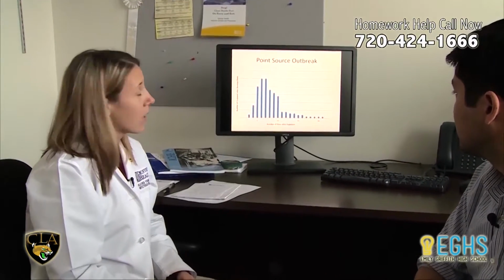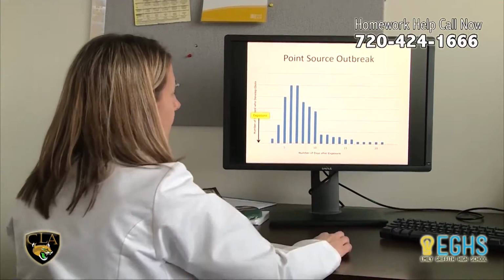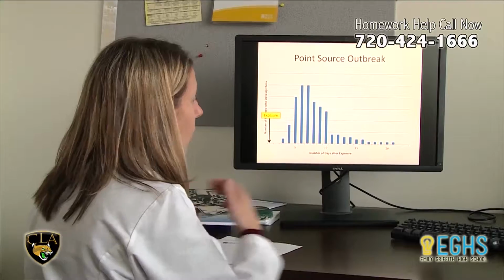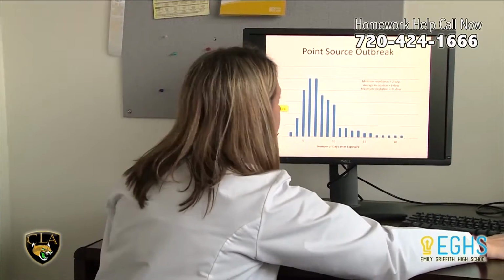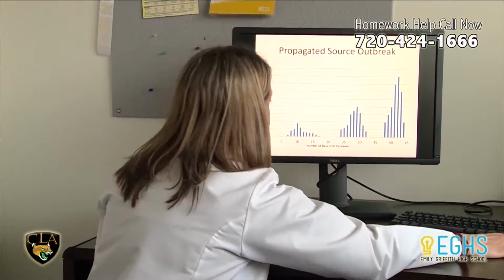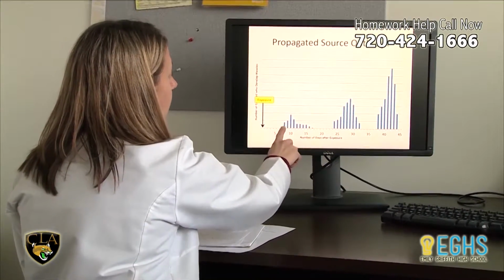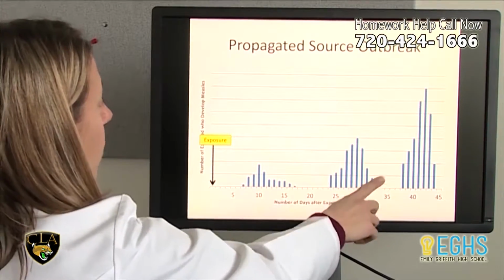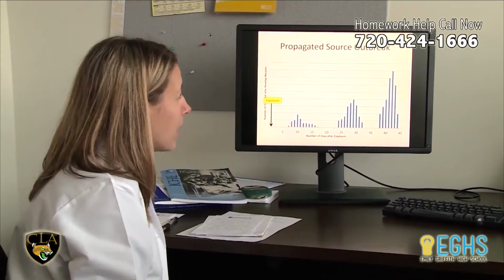Real World Apps Math 5 3 16